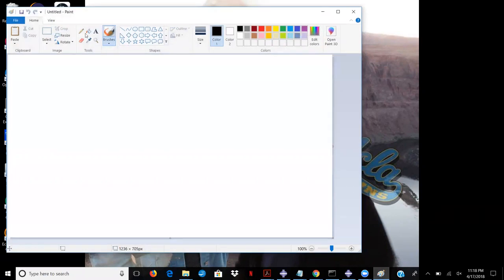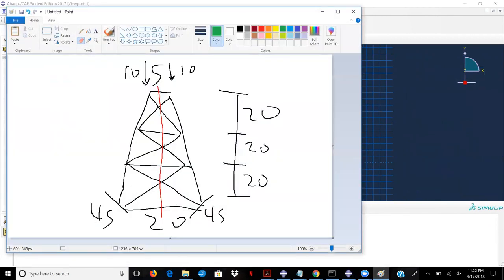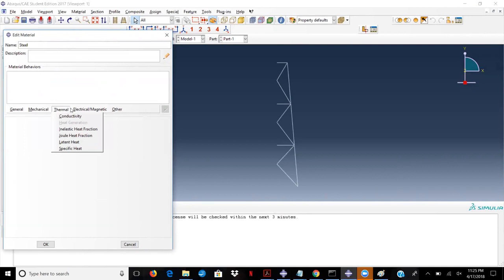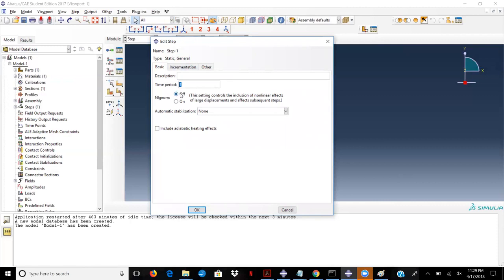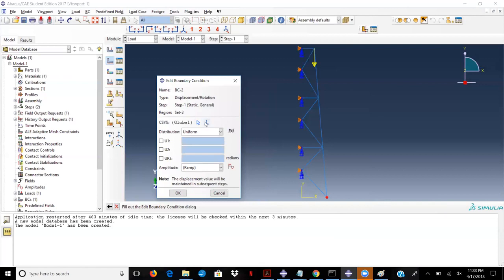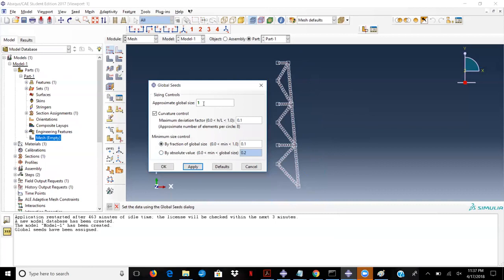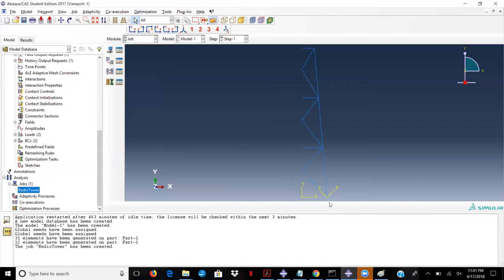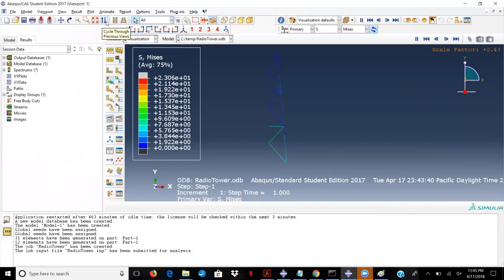ABAQUS Tutorial Trusses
Linus Lee guides us thru the analysis of a radio antenna using truss elements in the Abaqus software.